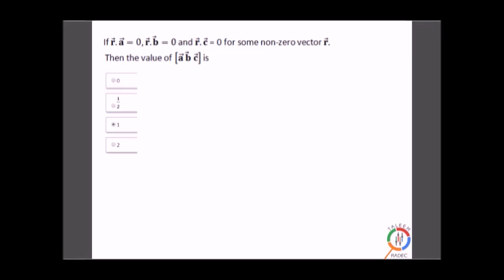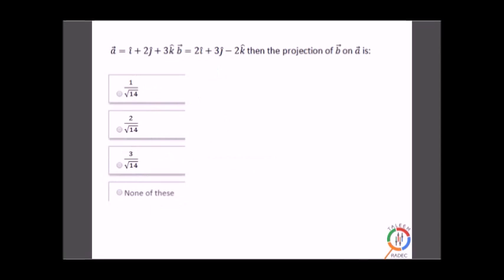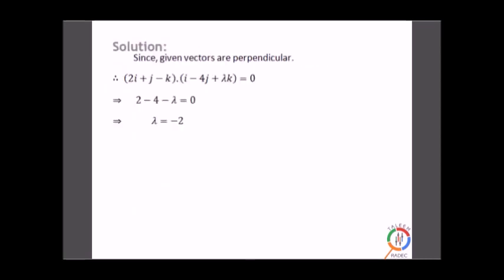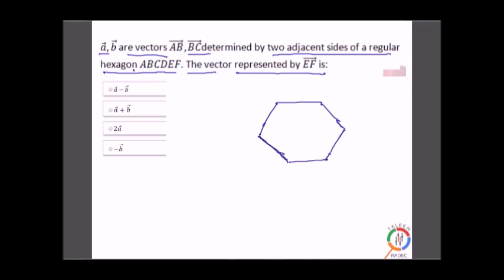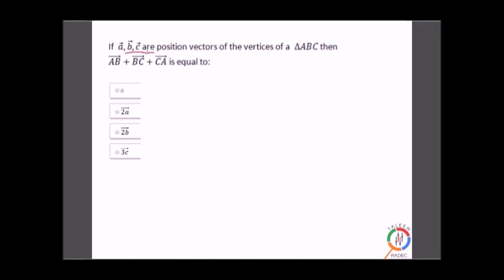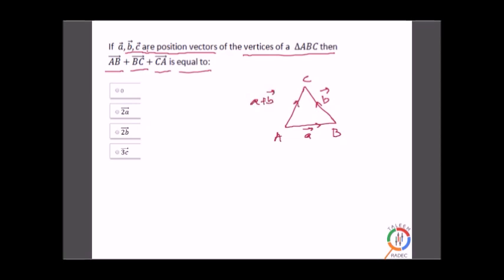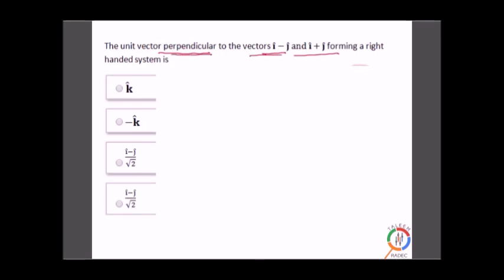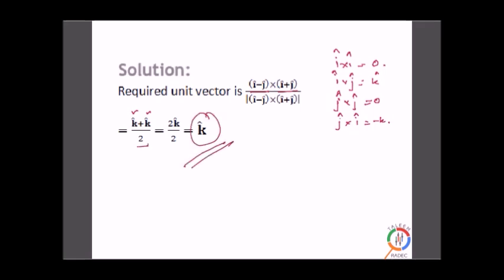FSc II Vectors MCQs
Entry Test Preparation on Mathematics FSc-II Chapter 7 Vectors